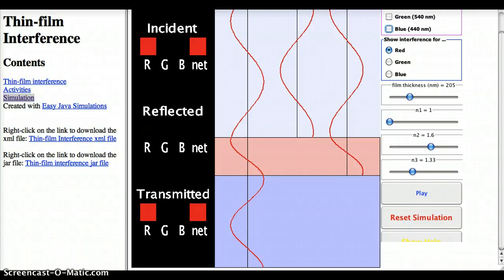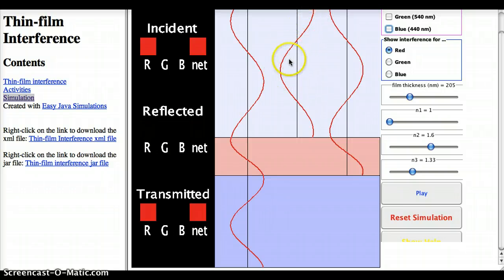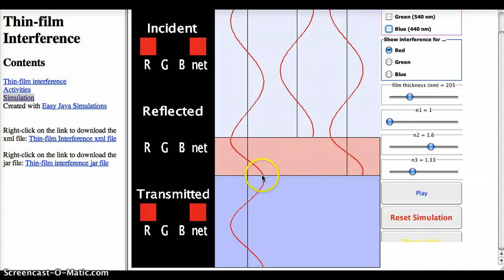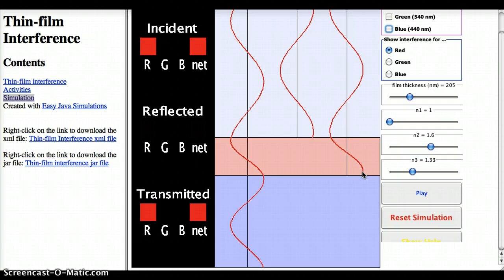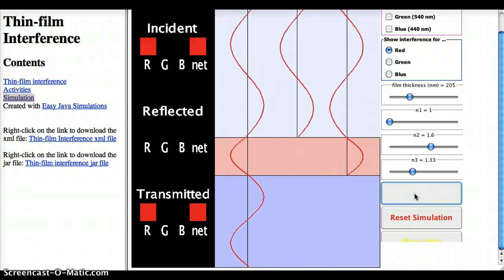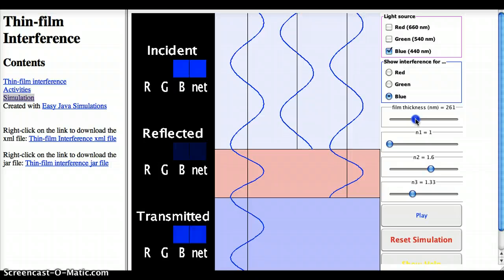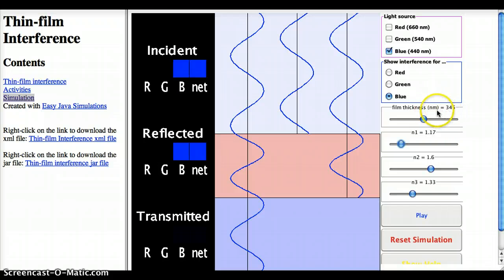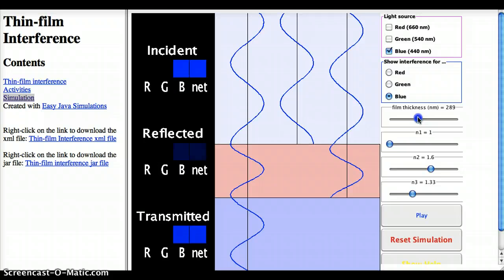Thin-film Interference Simulation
Great simulation for visualizing thin-film interference.